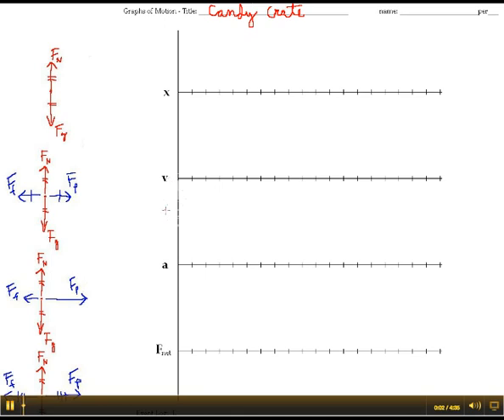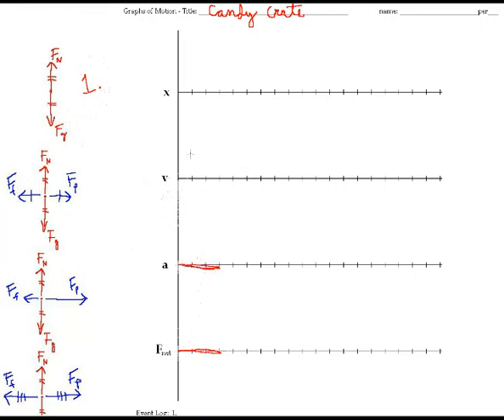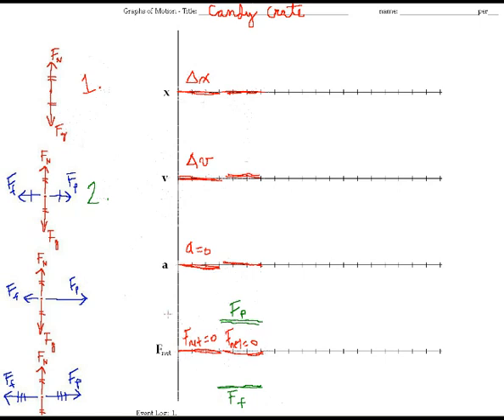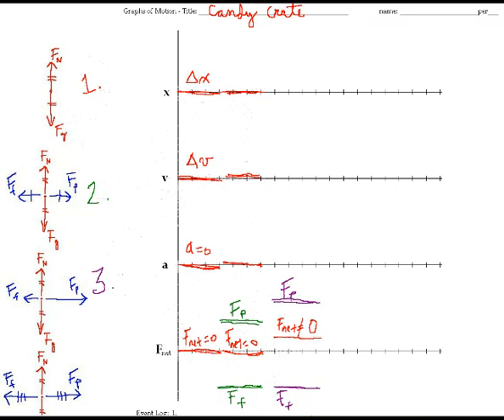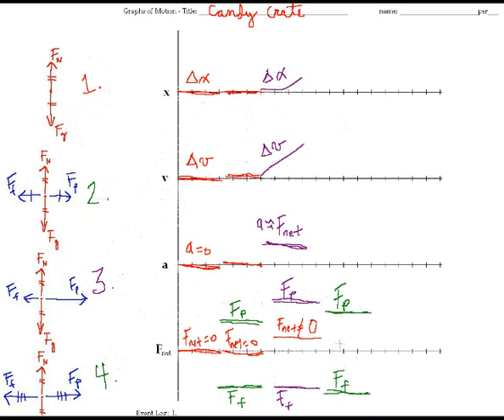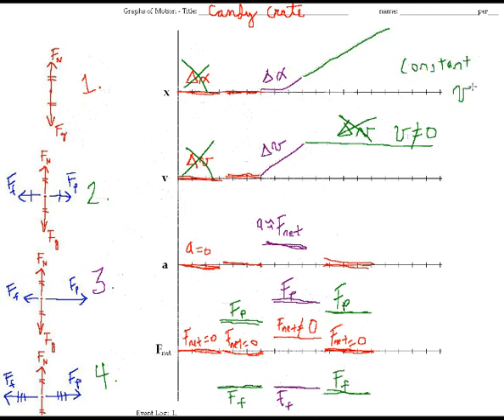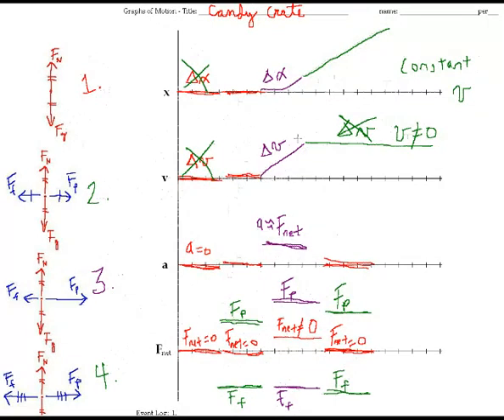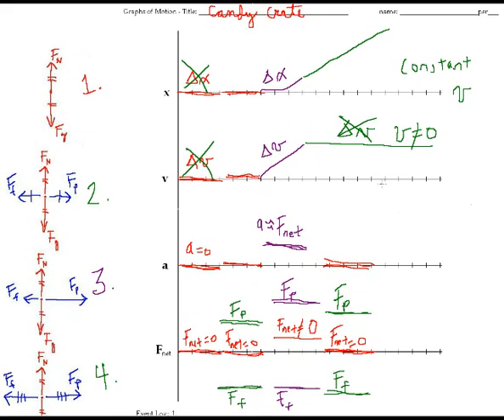Candy Crate Graphs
These x-v-a-F graphs describe the motion of a candy crate from the candy crate worksheet.
(wkst side 2)